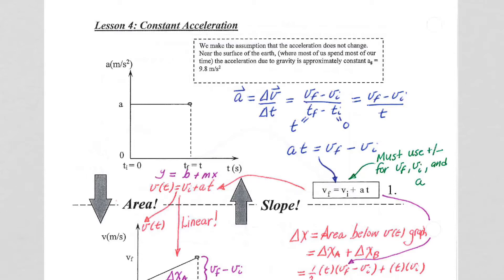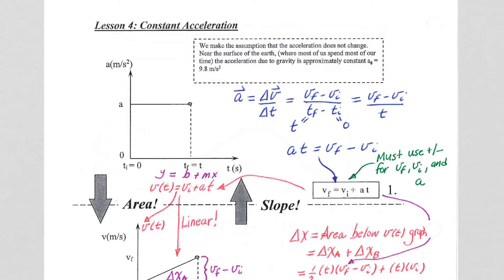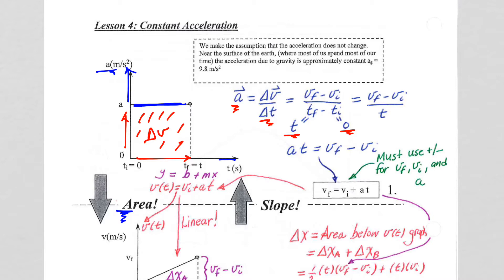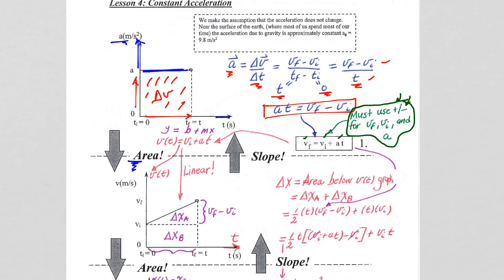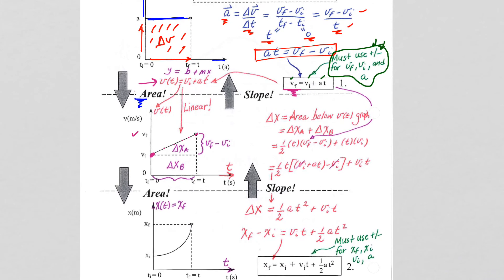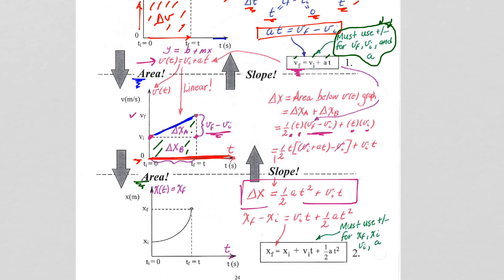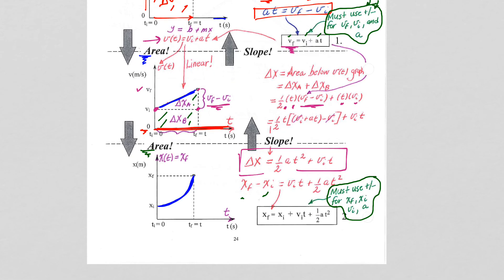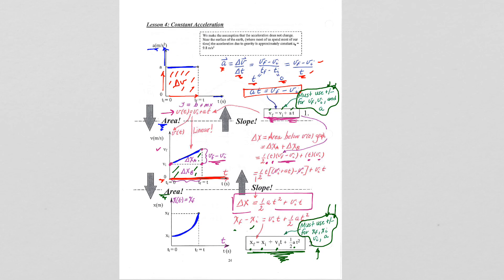Ch2 1D Motion Guided Notes 13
Constant Acceleration Equations 1 and 2